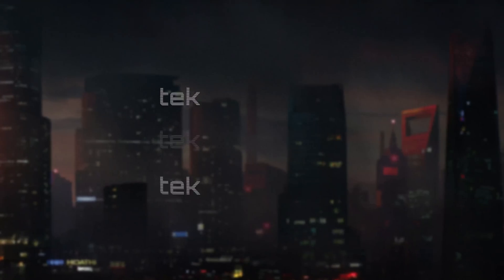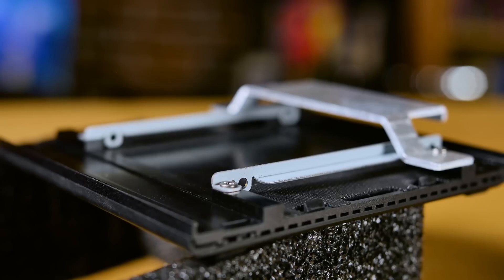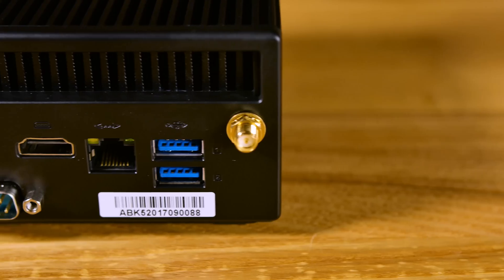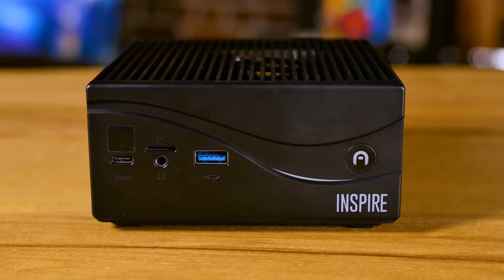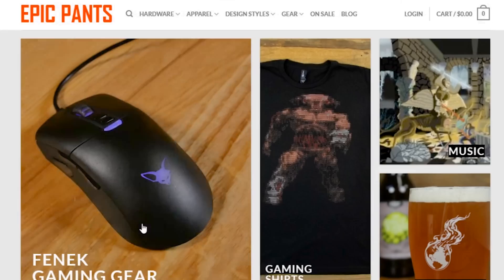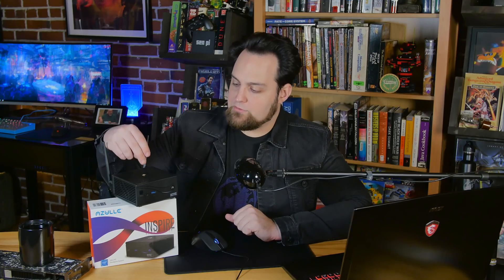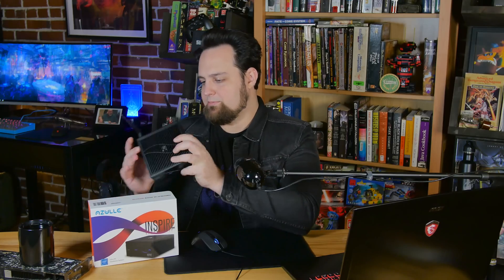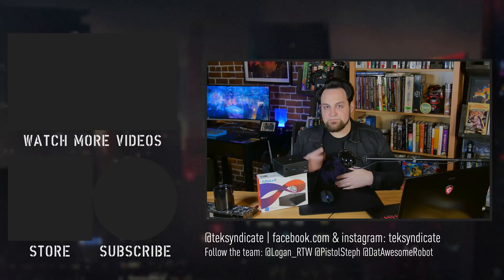The Ultimate Potential | Azulle Inspire Barebones Kabylake Mini PC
Checking out the Inspire from Azulle.